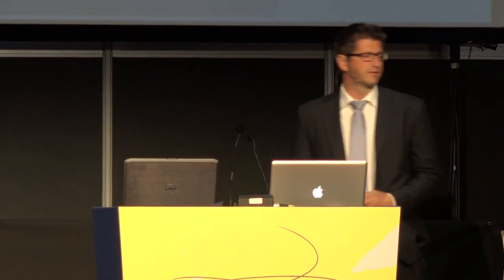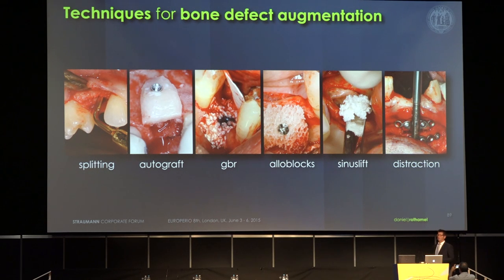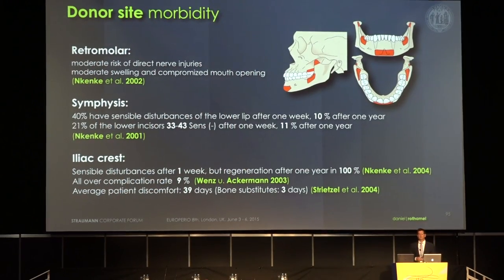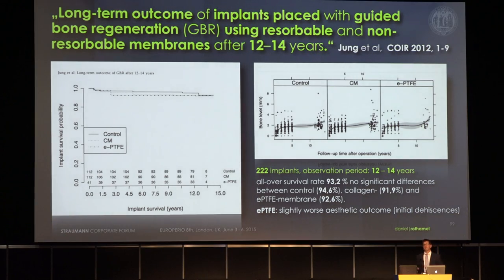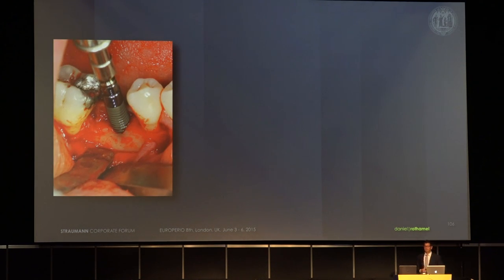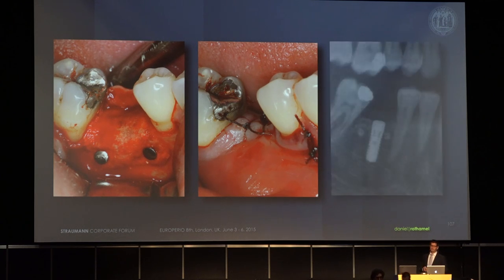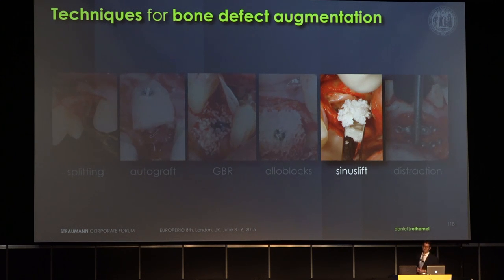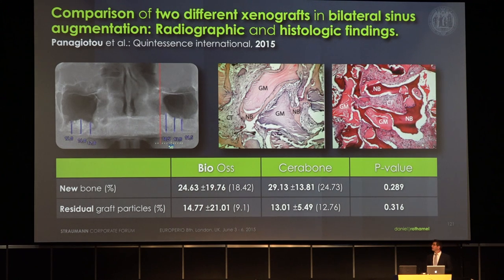Straumann - PD Dr. Dr. Daniel Rothamel at Europerio 8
Augmentation procedures of soft and hard tissues using biomaterials – predictable in the daily practice.

Daniel Rothamel is a graduate of the Heinrich-Heine University of Duesseldorf, Germany, and received his Dr. med. dent. with the thesis “Establishing a new method for quantification of tooth hypersensitivity". He was trained in oral surgery and also obtained the Dr. med with his thesis on “Biocompatibility, biodegradation and angiogenetic aspects of native and cross-linked collagen membranes”. From 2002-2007 he worked as a Research Associate at the Department of Oral Surgery (Prof. Dr. J. Becker) at the Heinrich-Heine University in Duesseldorf, Germany. In 2005, he volunteered at the Clinic of Plastic and Reconstructive Surgery in Sankhu, Kathmandu, Nepal before he went in 2007 to Australia to start a post-doc position at the Department of Oral Pathology and Molecular Research, Westmead Hospital, University of Sydney, Australia (granted by DAAD). In 2008, Daniel Rothamel moved back to Germany to work as a Research Associate in the Department of Oral and Maxillofacial Plastic Surgery (Prof. Dr.Dr. J. Zoeller), University of Cologne, Germany and received his PhD on “Reconstruction of jaw defects using artificial and autogenous bone blocks in combination with growth factors”. Daniel Rothamel is best known for his research interest in guided bone regeneration, implant surfaces, collagen membranes, bone substitute materials, and growth factors.

Aims

One of the most challenging procedures in dental implantology is the predictable and safe regeneration of bone and soft tissue defects. Although autogenous bone is still considered being the golden standard, different biomaterials such as bone substitutes and membranes have shown predictable results in augmentation procedures of the alveolar process. Whereas the regeneration of smaller defects inside the ridge contour may be supported by transmembraneous angioselectivity of the applied membranes, extended defects require volume-stable bone substitute materials and long-lasting barriers. Native porcine pericardium has shown favourable results, based on its multi-layered collagen structure. Moreover, available bone substitutes differ significantly in terms of biochemical aspects, influencing the volume stability, speed of bone formation, graft remodelling and patient´s acceptance. Also the quality of the recipient site, the osteogenicity of the graft and the selected healing time are affecting the predictability of the regeneration outcome.

In addition to bone augmentation biomaterials, specific collagen matrices have been established for soft tissue augmentation procedures, including gingiva thickening, vestibuloplasty and recession coverage. In contrast to the patient´s own soft tissue, the use of biomaterials is not accompanied by donor site morbidity.

Objectives

This presentation will detail selection rules of different collagen matrices and different bone graft materials that fit to the indication, the defect´s shape and to the patient's preconditions in order to achieve the best regeneration outcome. Based on clinical examples new treatment options of prevalent clinical indications like socket preservation that arise from the availability of novel collagen soft tissue grafts will be presented.